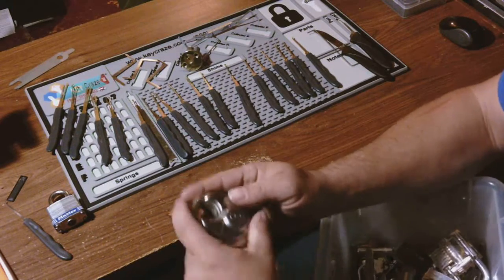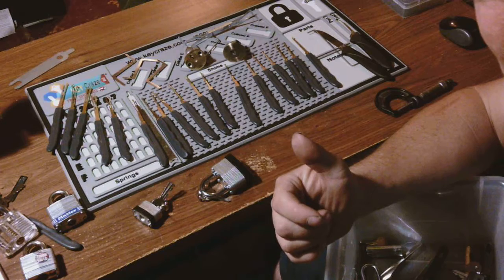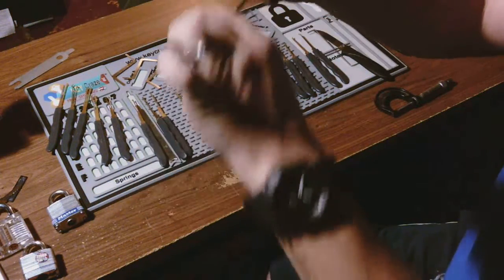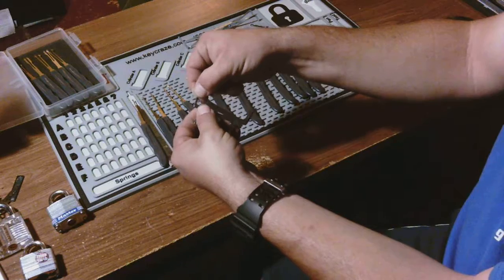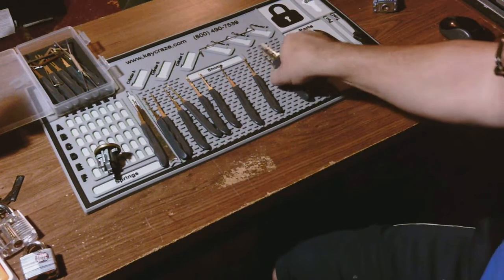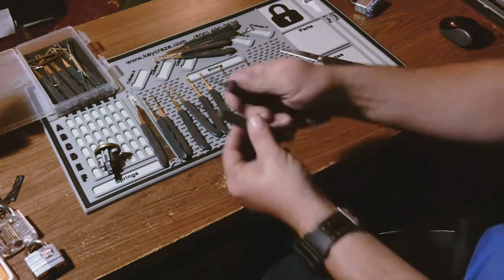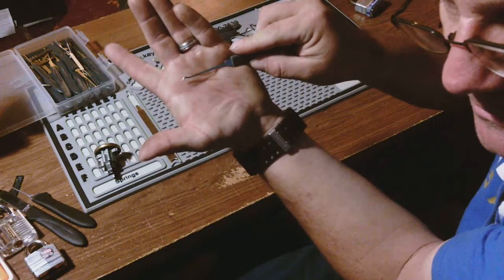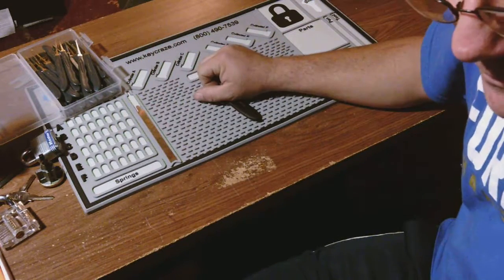Introduction and pick set review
(001) Introduction and review of amazon 13 dollar pick set.